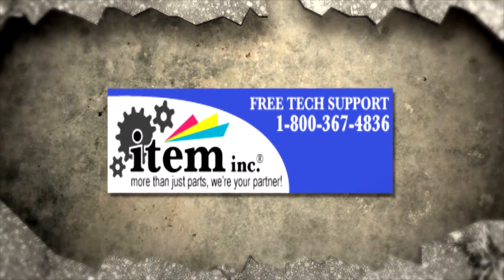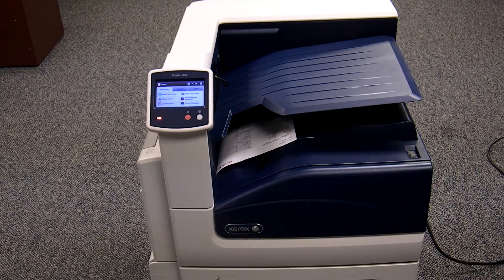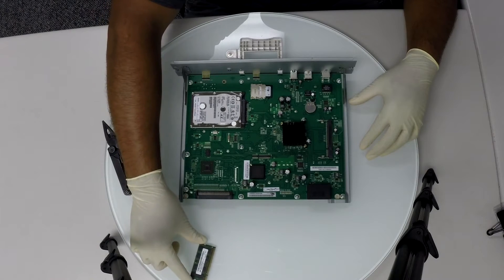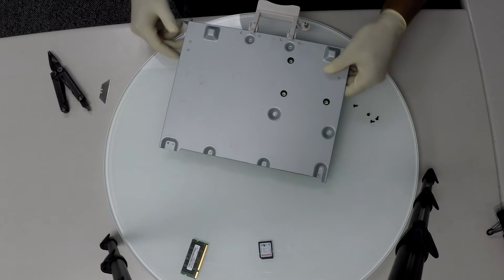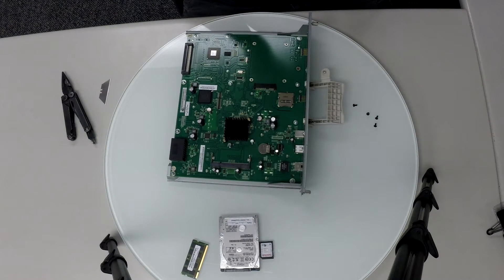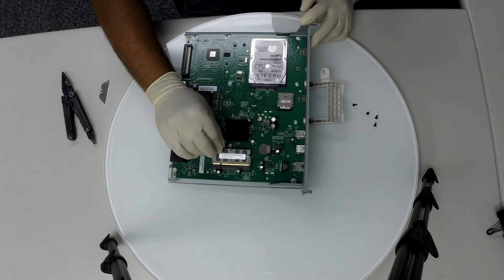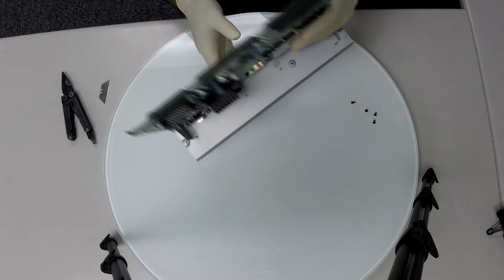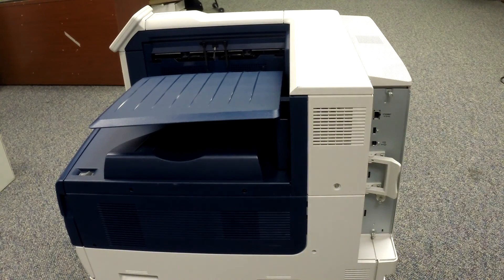How to Change a Xerox Phaser 7800 Image Processor Board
Hello everyone,

TITLE: How to Change a Xerox Phaser 7800 Image Processor Board
Part#  960k72100,960k72101,960k72102

You will have to replace the the image processor board if you are getting the following errors:

-unit boots to green screen and then returns to energy saver screen and cycles back and forth
-usb or network connectors are not getting recognized
-Machine freezes as soon as you push the power on switch